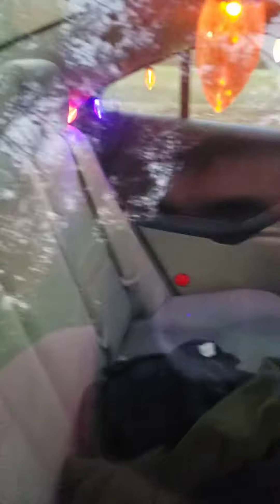Christmas lights car